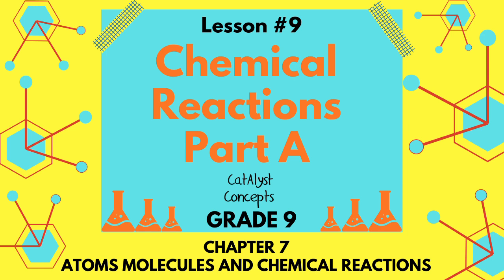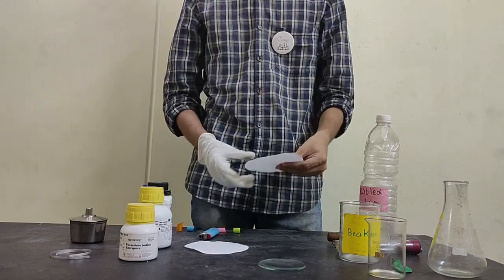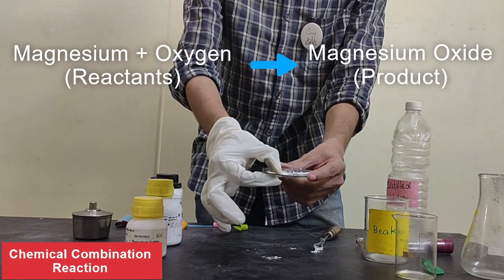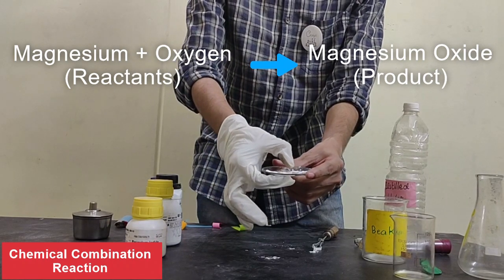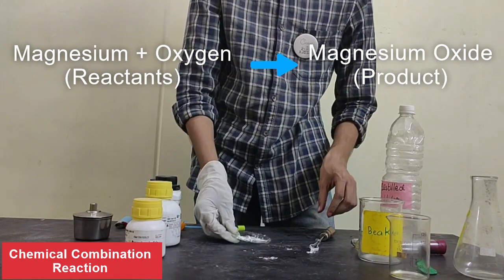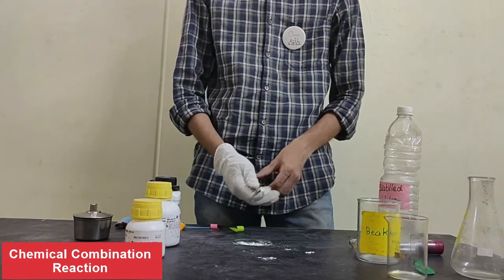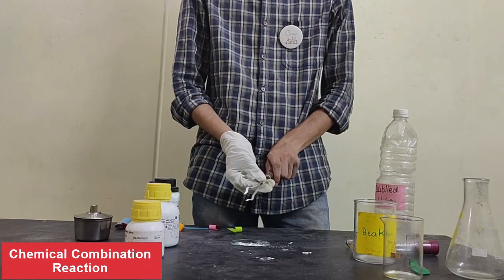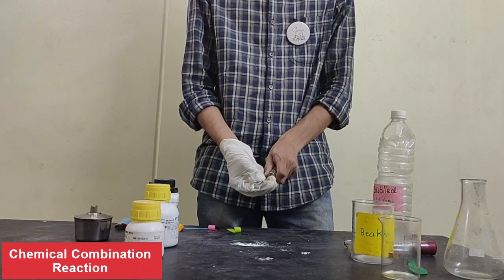Lesson #9 | Chemical Reactions Part A | Grade 9 SCERT | Atoms, Molecules and Chemical Reactions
CatAlyst Concepts presents 'Chemical Reactions Part A'. What will we learn
1. What is chemical reaction?
2. What is chemical combination reaction?
3. What is decomposition reaction?